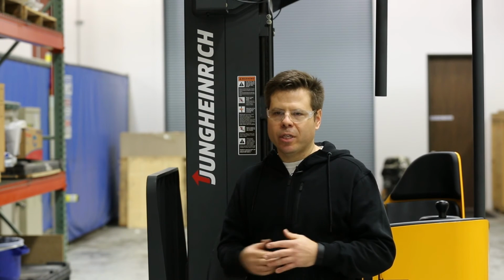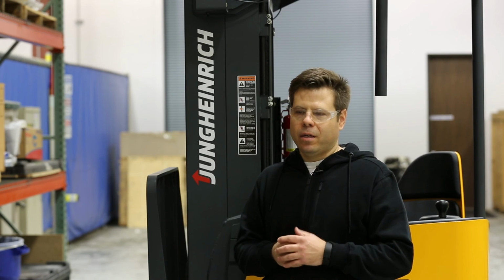Jungheinrich Shelf Height Pre-Selector "Snap" Feature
Position Control: Fast and Easy Stacking at Predefined Heights

The new Jungheinrich® reach trucks boast a greatly expanded number of driver assistance systems which make the operator’s work easier and more efficient. The Position Control assistance system facilitates fast and easy stacking at predefined storage heights, while the new integrated “snap” function goes a step further.

As Joachim Schier puts it: “When the operator moves the control lever, the truck automatically recognizes the right rack level. It is no longer necessary to manually select the height.” In addition, the new stacker assistance system helps prevent damage to goods and shelving.